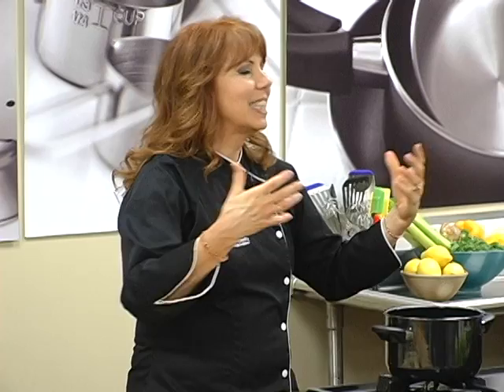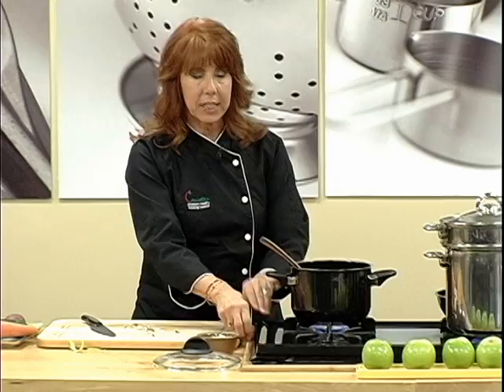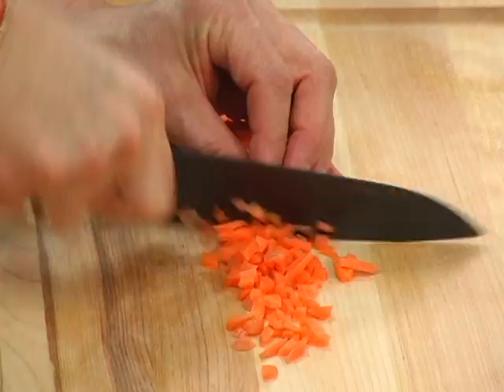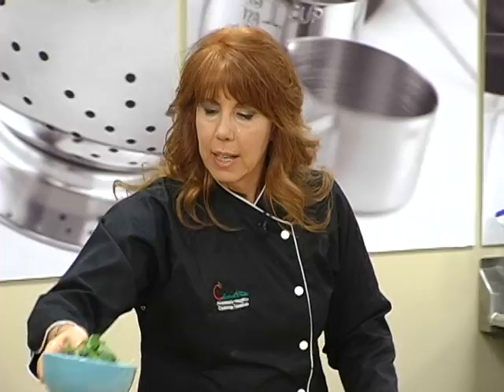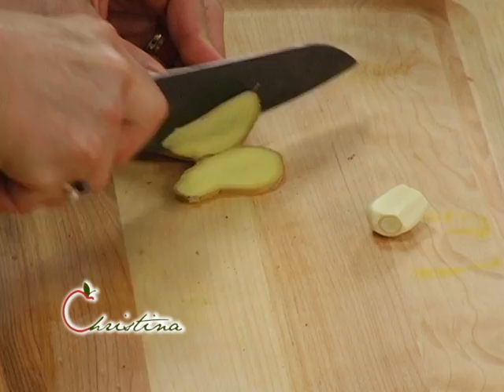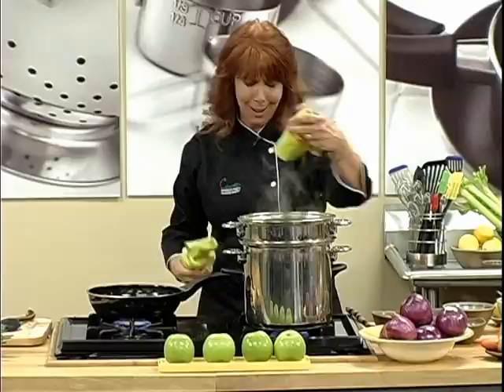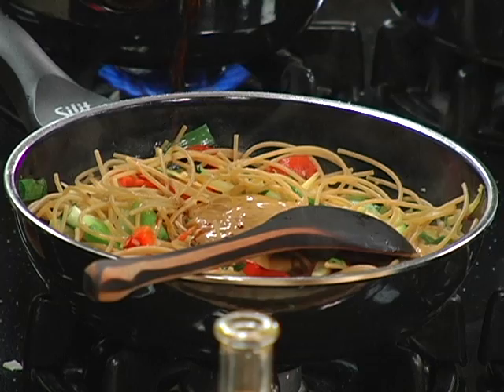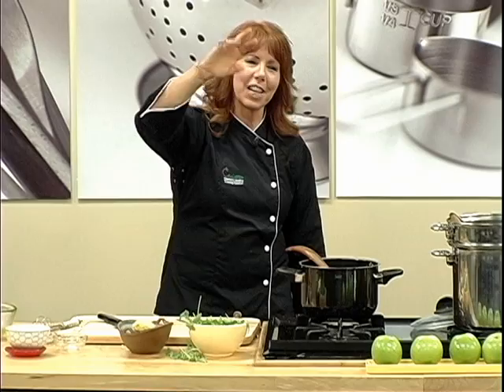Preview Trailer of Christina's New TV Series and DVD's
Watch this preview trailer of Christina's brand new TV series coming this September to public television.  you can purchase DVD's of her full three-hour Saturday cooking classes at The Restaurant School at Walnut Hill College.